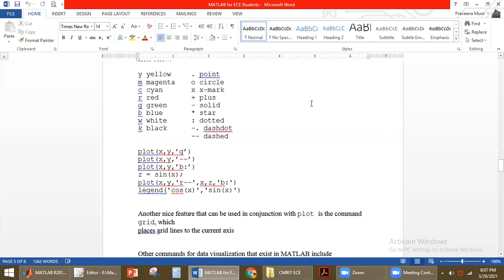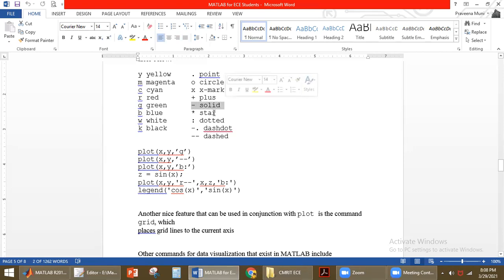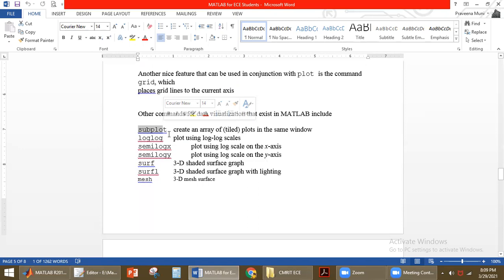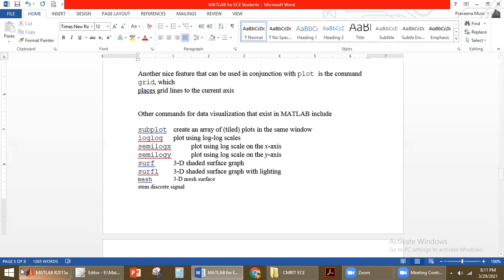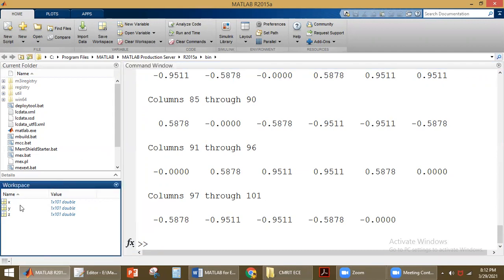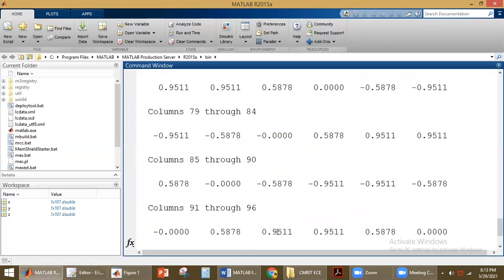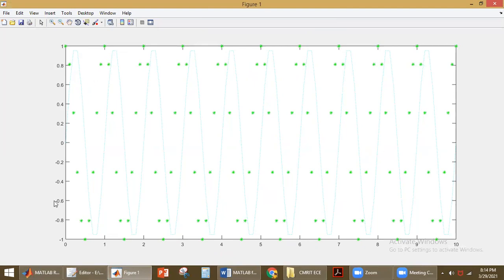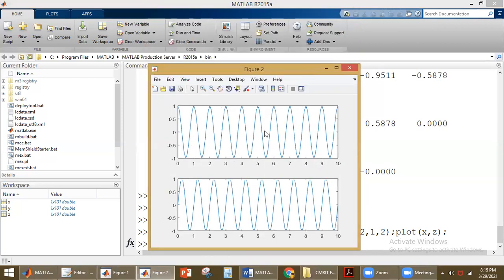Matlab8: difference between plot and subplot